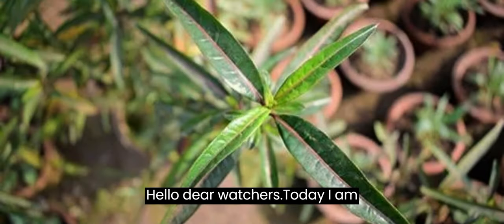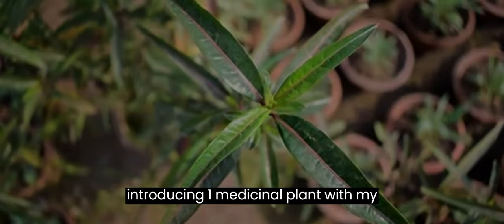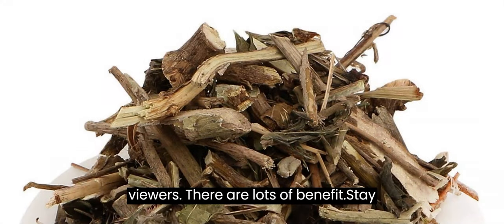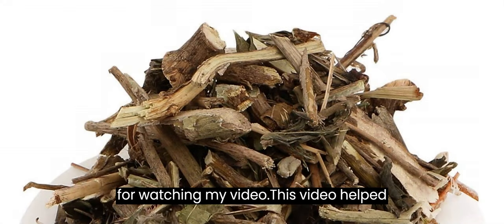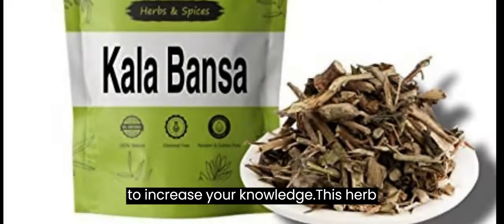KALA BANSA MEDICINAL HERBS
Kala Bansa
Kala Bansa, also known as Black Bamboo, is used in traditional Ayurvedic medicine for various medicinal purposes. Here are some of the reported medicinal benefits of Kala Bansa:
Respiratory Disorders: Kala Bansa is believed to have bronchodilator and expectorant properties, making it useful in the treatment of respiratory conditions such as asthma, bronchitis, and coughs. It is believed to help clear the airways and relieve breathing difficulties. To the presence of certain compounds like bamboo-kunthol and flavonoids. These properties are thought to help relax the smooth muscles in the airways and promote the expulsion of mucus from the lungs, making it easier to breathe. Kala Bansa is often used in combination with other herbs in Ayurvedic formulations for respiratory conditions.

Digestive Disorders: Kala Bansa is also used in Ayurvedic medicine to treat digestive disorders such as diarrhea, dysentery, and stomach ulcers. Kala Bansa is believed to have anti-inflammatory properties that can help reduce inflammation in the stomach and intestines. It is also thought to have antimicrobial properties that can help fight off harmful bacteria in the gut. Kala Bansa is often used in the form of a decoction ( process of extracting the essence of woody )or tea for digestive disorders.

Wound Healing:
The leaves of Kala Bansa are often crushed and applied topically to wounds, cuts, and burns. The leaves are believed to have antimicrobial properties that can help prevent infection and promote healing. They are also thought to have a cooling effect on the skin, which can help reduce pain and inflammation

Skin Disorders: Kala Bansa is also used to treat various skin disorders such as eczema, psoriasis, and dermatitis.. Kala Bansa  have  anti-inflammatory and antimicrobial properties. The plant is believed to help soothe inflamed skin and reduce itching and redness. It is often used in the form of a paste or lotion for skin conditions
It's important to note that while Kala Bansa has been used for medicinal purposes in traditional Ayurvedic medicine, there is limited scientific research on its effectiveness and safety. It's always best to consult a qualified healthcare professional before using any herbal remedies, including Kala Bansa, for medicinal purposes.